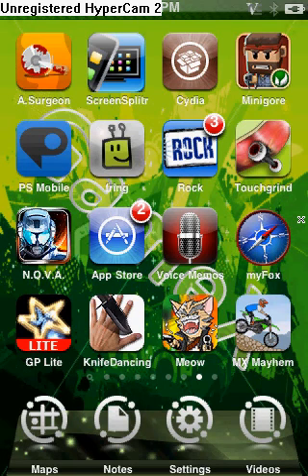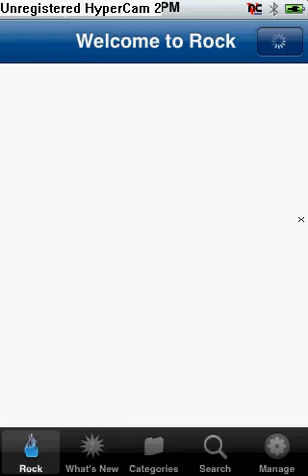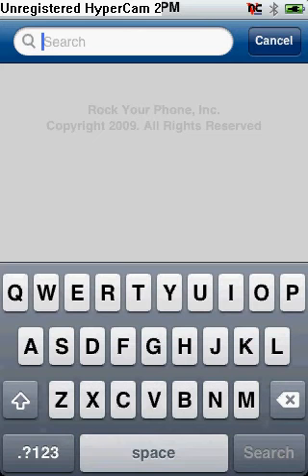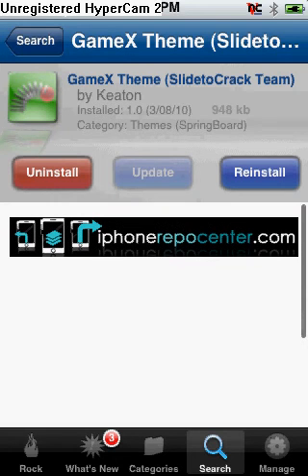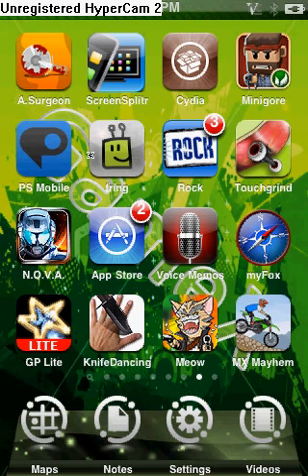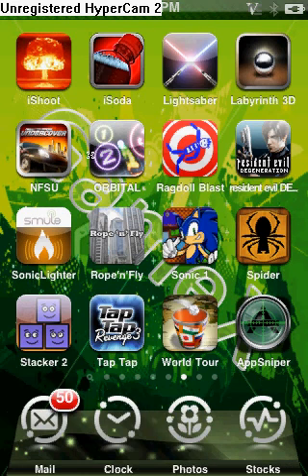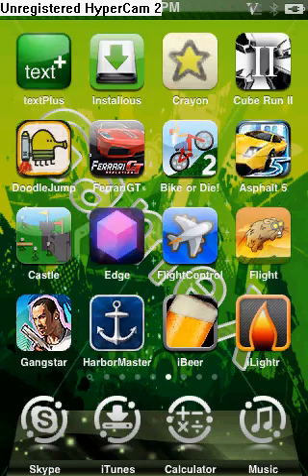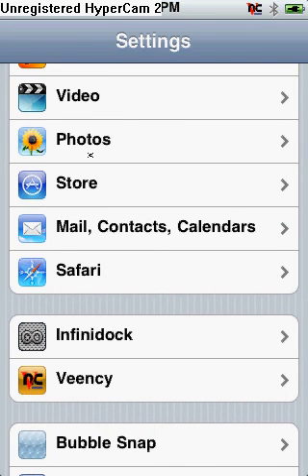GameX theme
My best theme so far so i decided to release in the bigboss repo source